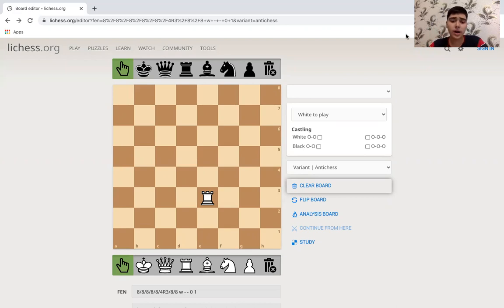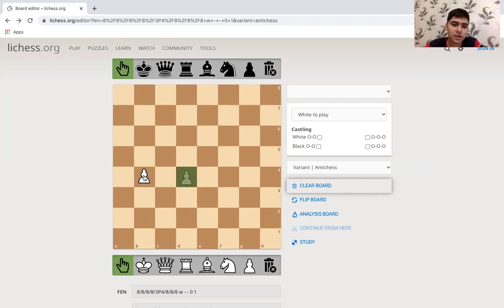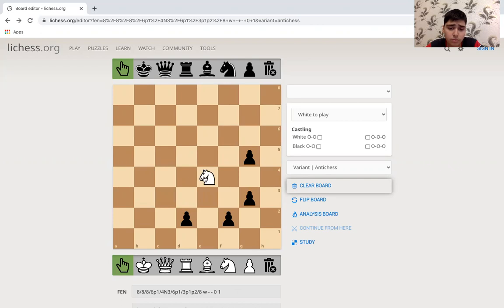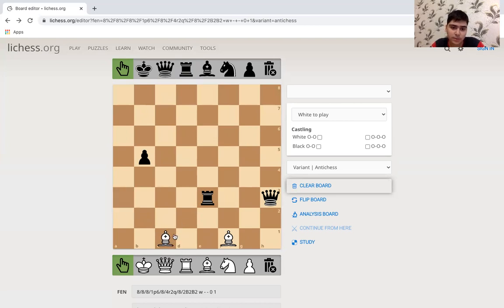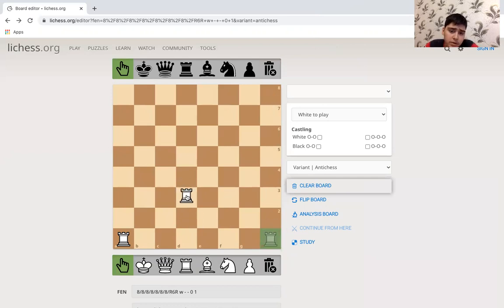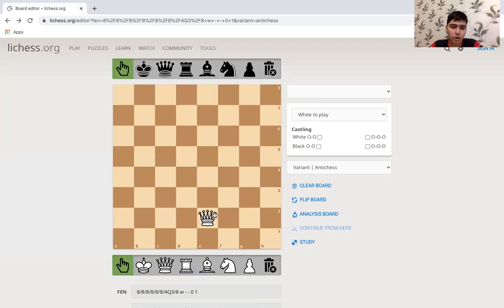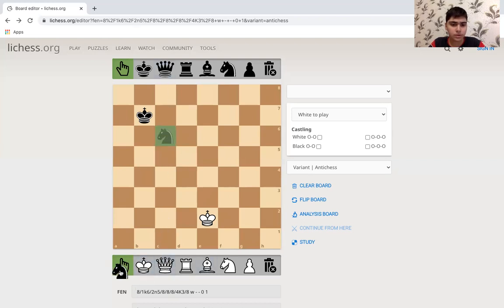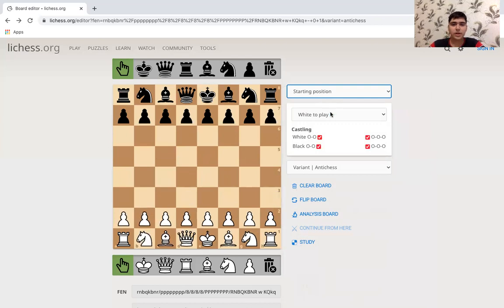How each figure moves on the chess board.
This is my second video in my Youtube channel. I hope that you learned something from this video. Have a nice day!!!